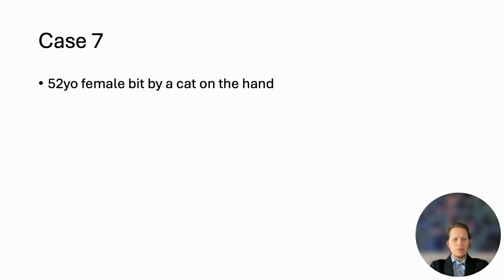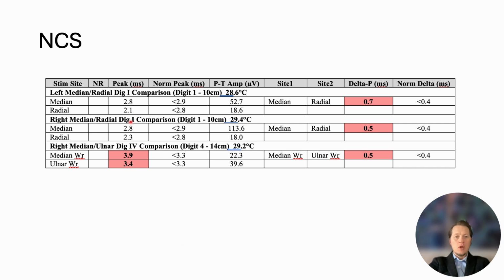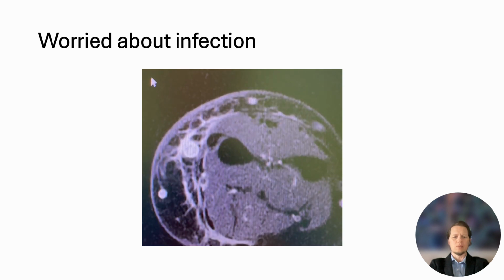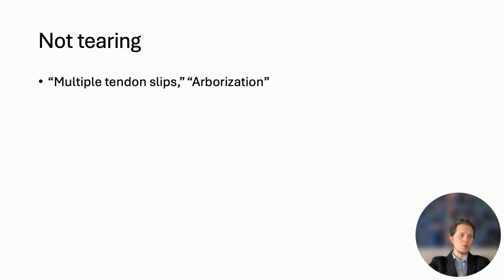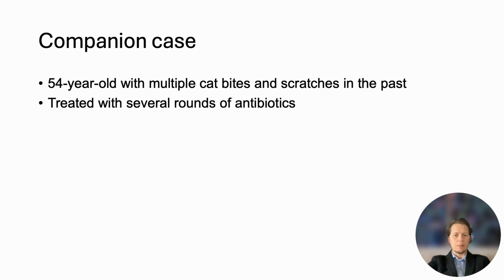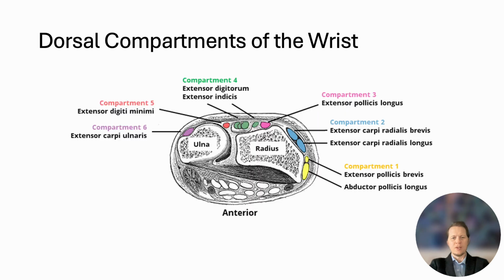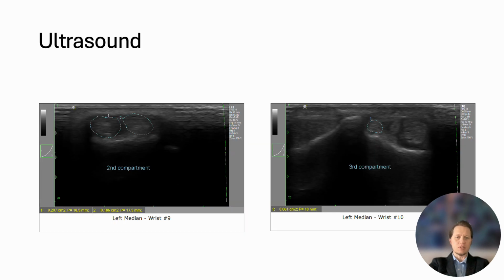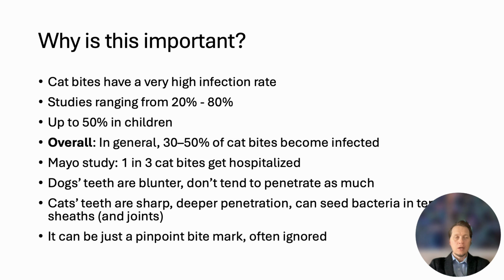EMG Case Files: Case #7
In EMG Case Files – Case #7, we explore a patient with thumb pain — but the true diagnosis may surprise you. You’ll review nerve conduction studies, needle EMG findings, and neuromuscular ultrasound images to form your own differential before the clinical context is revealed. A companion case provides a side-by-side comparison to sharpen pattern recognition and enhance your diagnostic reasoning.

Main points:
• Thumb pain case with nerve conduction, EMG, and ultrasound data
• Differential diagnosis challenge — clinical details revealed later
• Companion case for comparison and learning
• Step-by-step reasoning and interpretation pearls
• Common pitfalls and tips to improve diagnostic accuracy

Fun Fact:
The thumb’s thenar muscles can be a little tricky to isolate on EMG — early studies often misattributed small signals to nearby muscles.